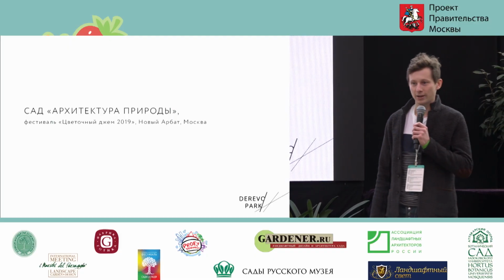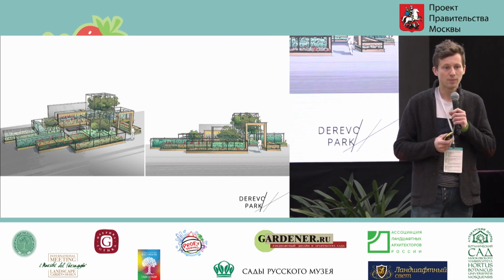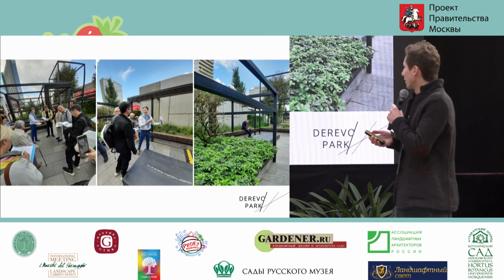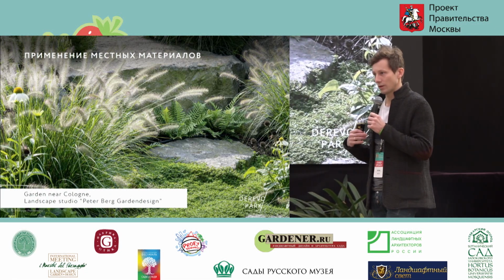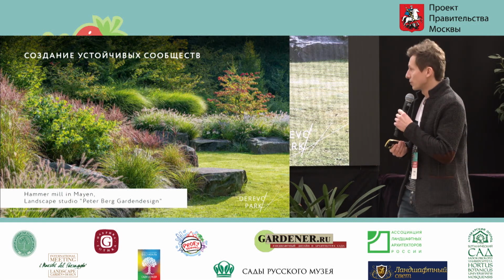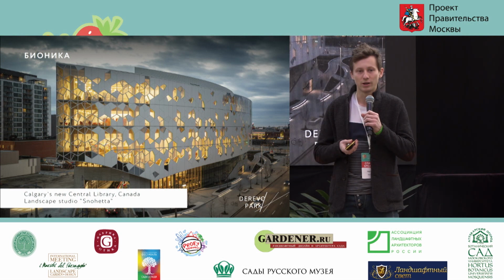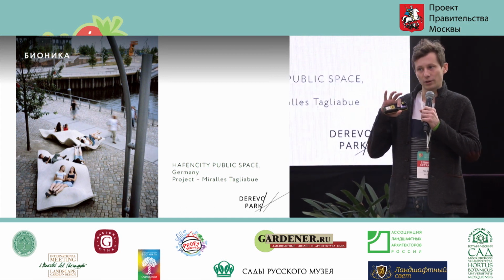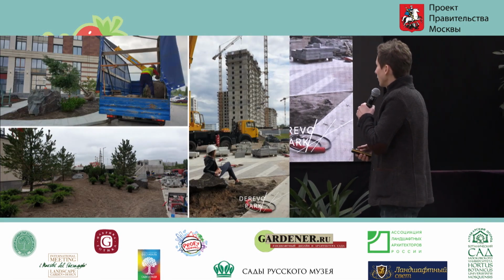Petr Lari "Flower Jam as an opportunity to demonstrate the trends in landscape design to the public"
This video is about 1-3-EN Lary